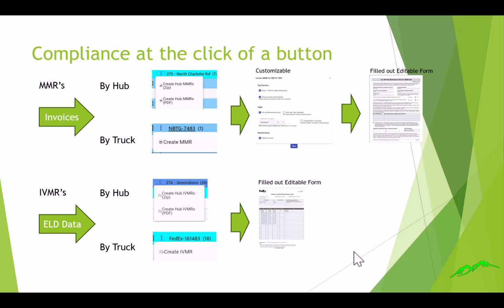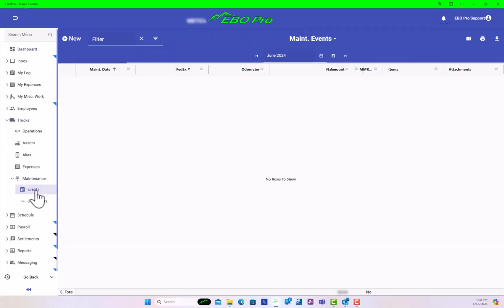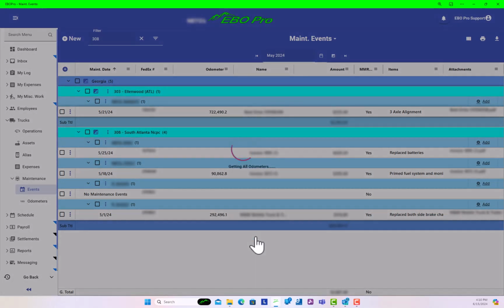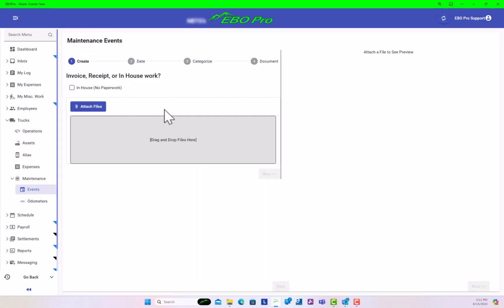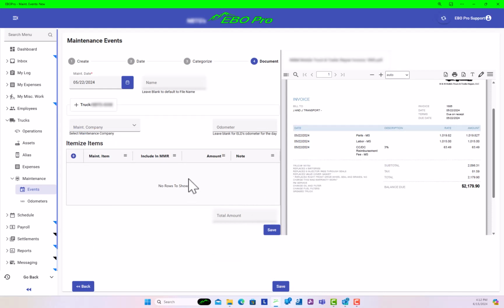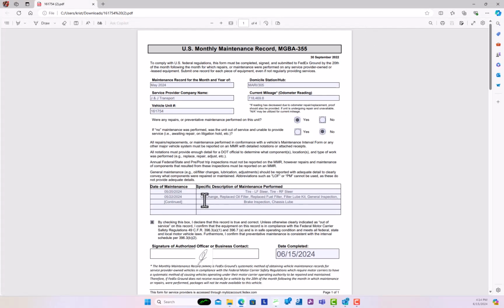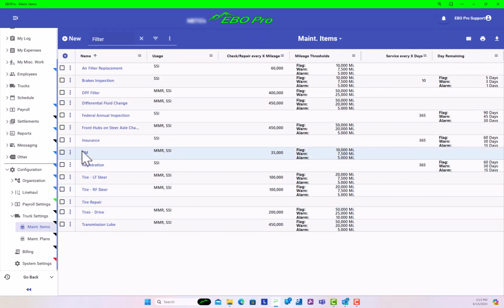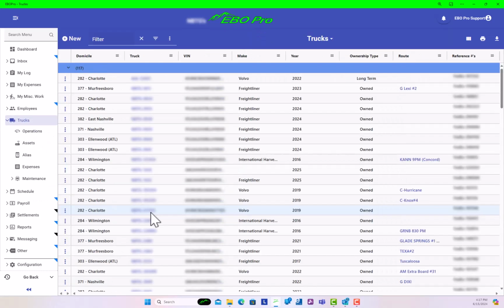EBO Pro - How to Create MMRs